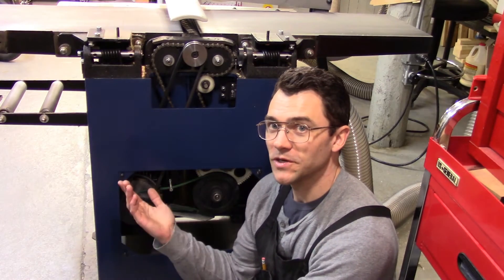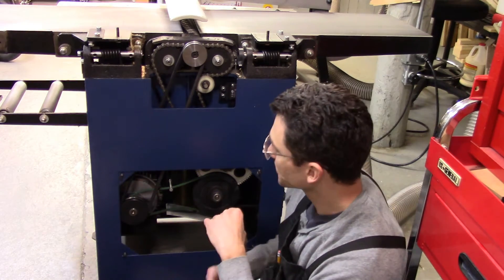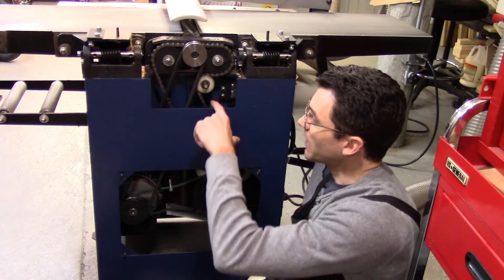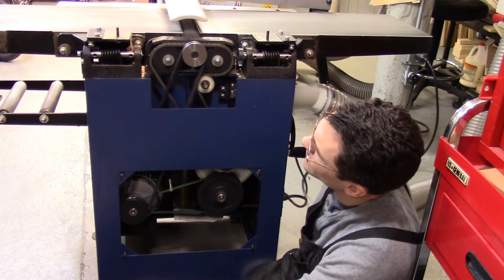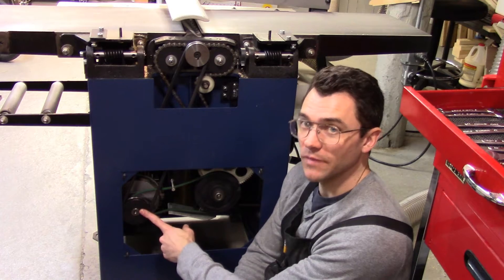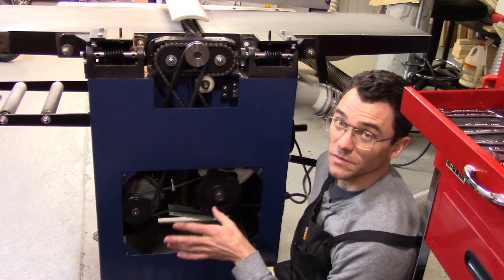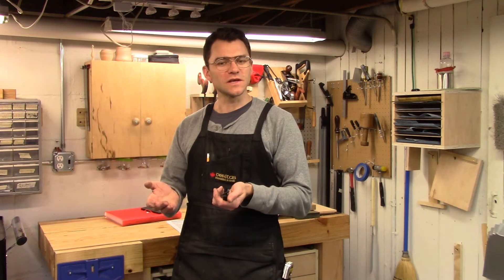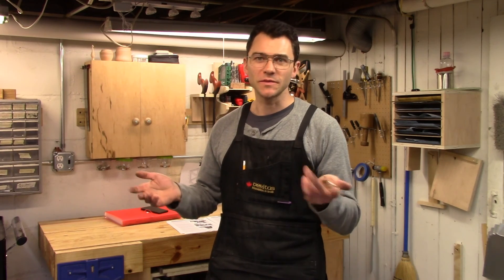Rikon 12-210H Infeed Roller Chain Adjustment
Over my last project the planer infeed on my jointer/planer was becoming weak and inconsistent.  On the last few boards I ran through the machine was making a loud "popping" noise every few seconds so I took off the back panel to see what was up.  It turns out that the roller chain's idler pulley had worked itself away from the chain, allowing it to become slack and skip.

The idler was easy to slide back into place, and the machine's infeed performance is back to where it ought to be.   I hope that users of this machine as well as its siblings the Rikon 25-210, Jet JJP-12, and the Jet JJP-12HH find this maintenance information useful.

I thought about recording a video of the "popping" noise produced by the loose chain but did not want to risk breaking a pulley tooth.  It was loud and could be described as a metallic thud.  If you'd heard skipping chains before you know what to listen for.